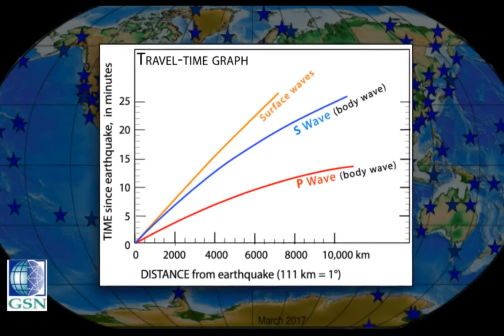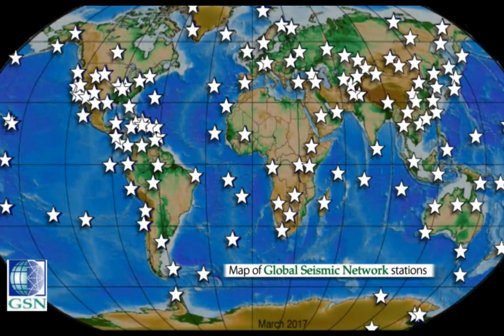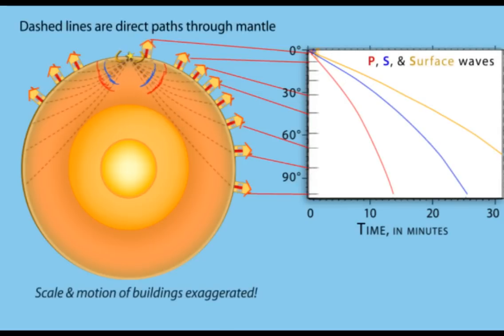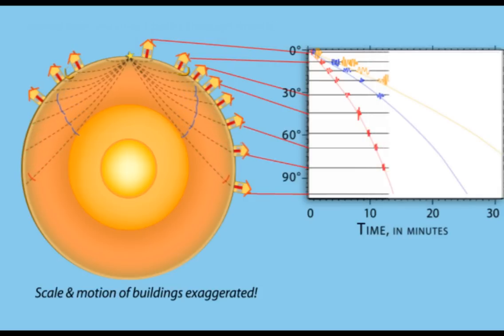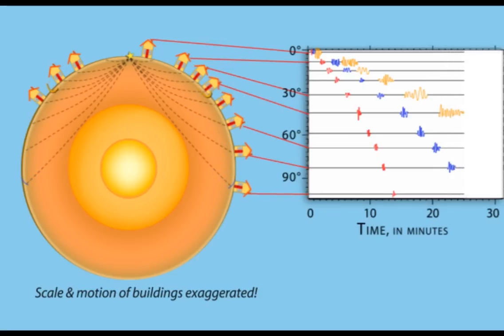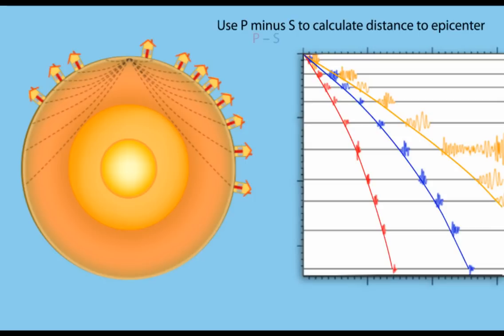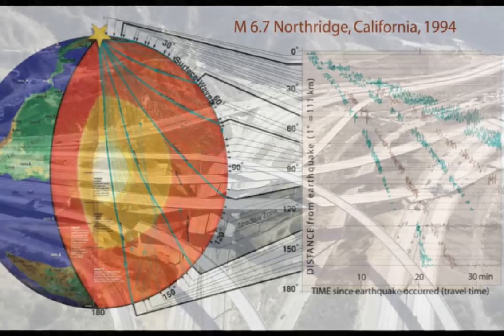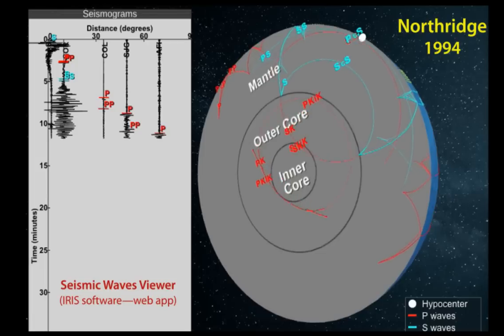Earthquake Travel-time Curves: How far away was that earthquake?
A travel-time curve is a graph of the time that it takes for seismic waves to travel from the epicenter of an earthquake seismograph stations varying distances away. The velocity of seismic waves through different materials yield information about Earth?s deep interior. IRIS? travel times graphic for the 1994 Northridge, CA earthquake (described in IRIS poster, No.5. Exploring the Earth Using Seismology, is animated to show how travel times are determined. Seismic waves bounce the buildings to merely to illustrate arrival times and wave behavior, not to depict reality. The resultant seismograms show that stations around the world record somewhat predictable arrival times.
Narrated by Dr. Wendy Bohon, Informal Education Specialist, IRIS